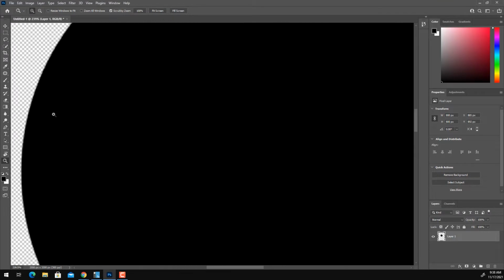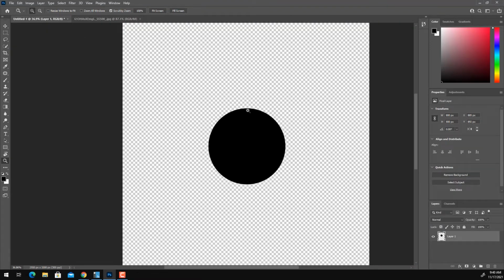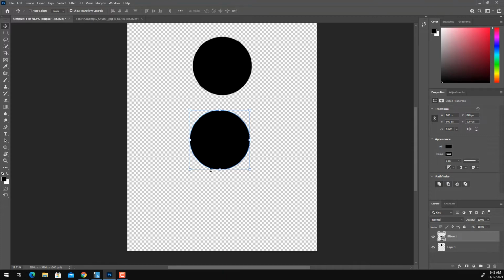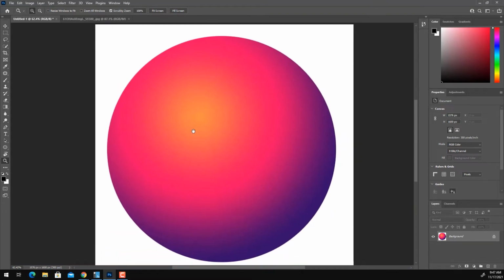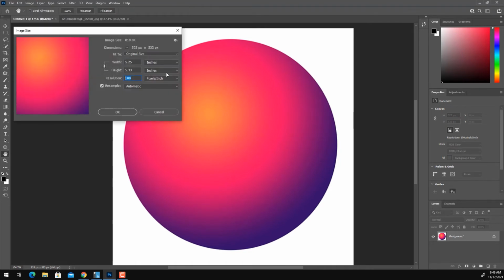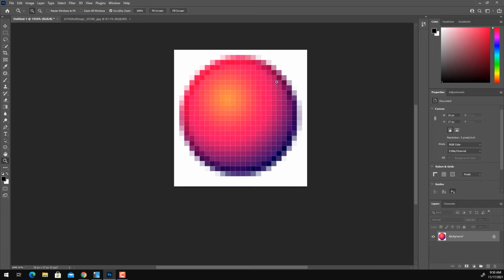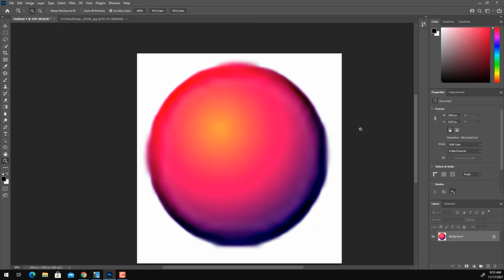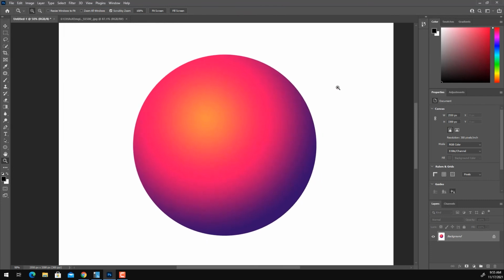Raster Vs. Vector